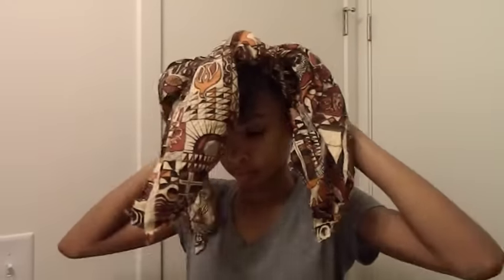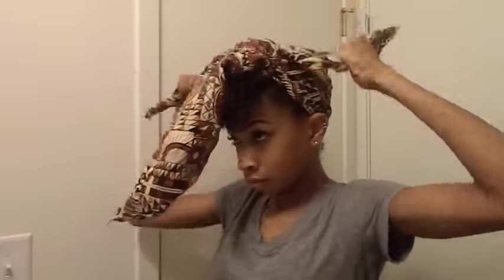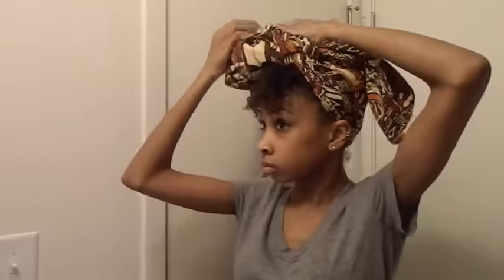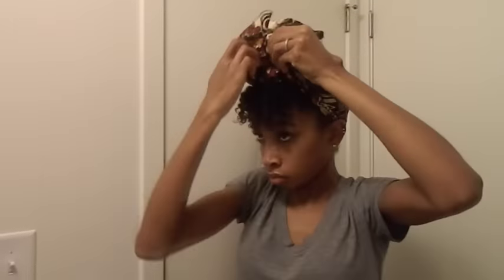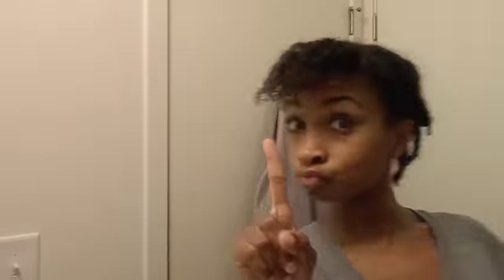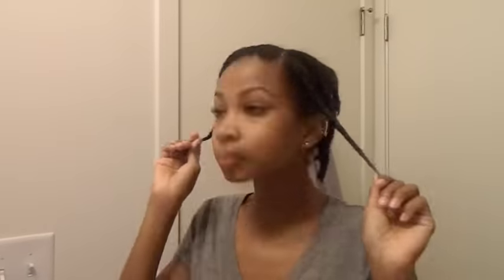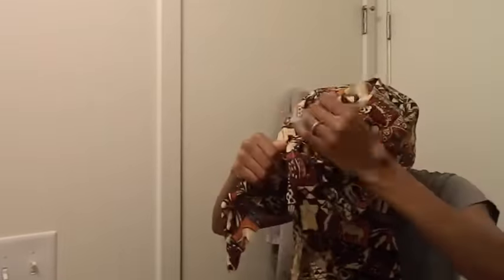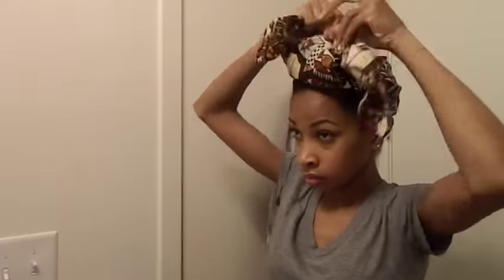4 Ways To Tie a HeadWrap/Turban/Head Scarf